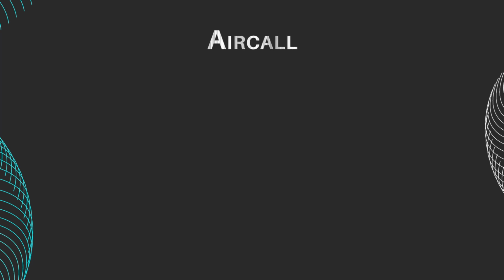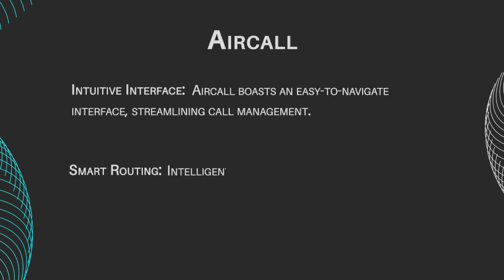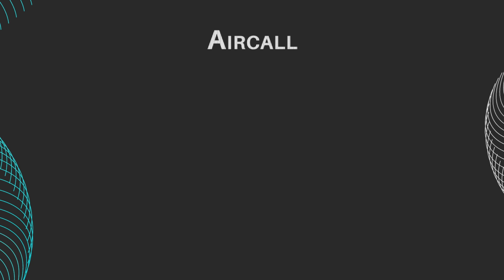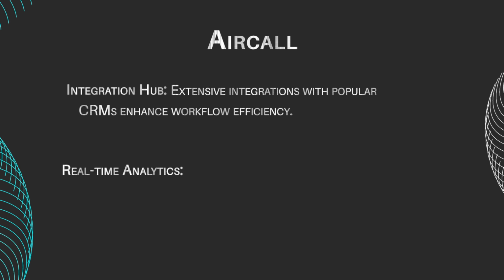Dialpad vs Aircall - Full Comparison (2024)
Dialpad vs Aircall ... Who Wins?

0:00 Intro
0:31 Features
1:50 Pricing Structure
2:09 User Experience
2:29 Pros & Cons
3:13 Alternatives
3:28 Conclusion